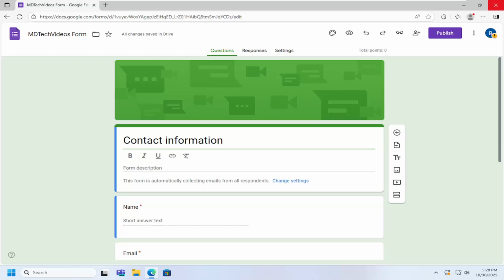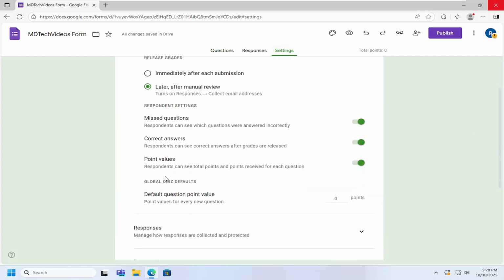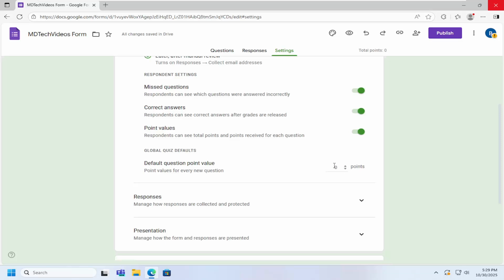How to Change Default Point Value for Questions on Google Quiz [Tutorial]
Changing the default point value for questions in a Google Quiz is a simple way to save time and maintain consistency across your assessments. This tutorial explains how to set a standard point value for all new questions, making quiz creation faster and more efficient. By adjusting this setting, educators can ensure grading remains uniform without having to manually edit each question. This feature is particularly useful for teachers who frequently design quizzes or tests using Google Forms.

This tutorial helps users understand how to customize their Google Quiz setup to streamline grading and maintain consistency. It covers how default point values can simplify quiz design and reduce repetitive editing tasks. Whether you’re creating assessments for students or training modules for employees, this adjustment ensures efficiency and accuracy. By mastering this feature, users can create professional, well-structured quizzes in Google Forms with minimal effort.